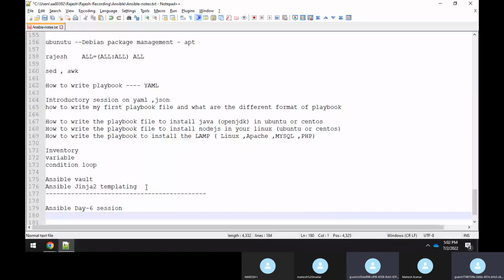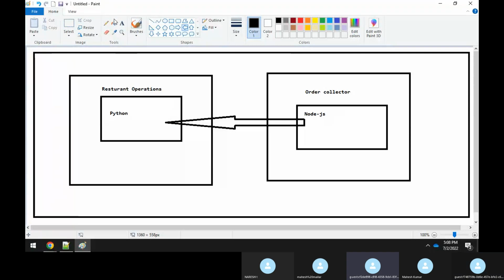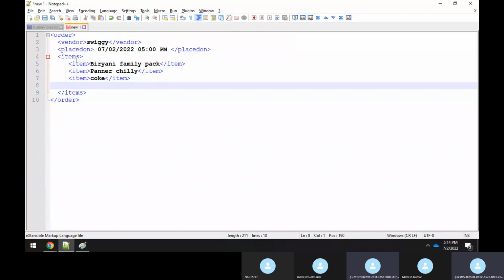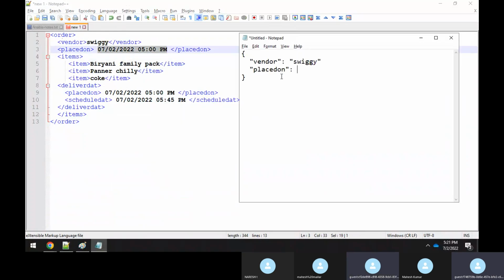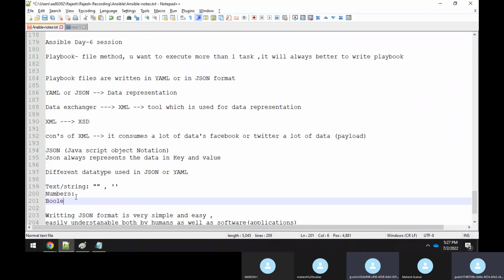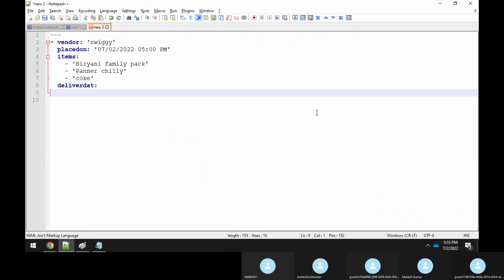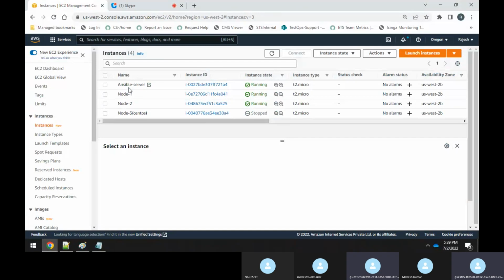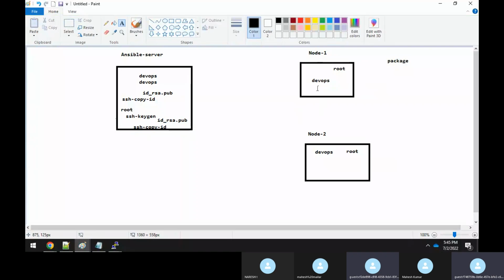Ansible-Day-6 || Introduction to XML, JSON,YAML data format